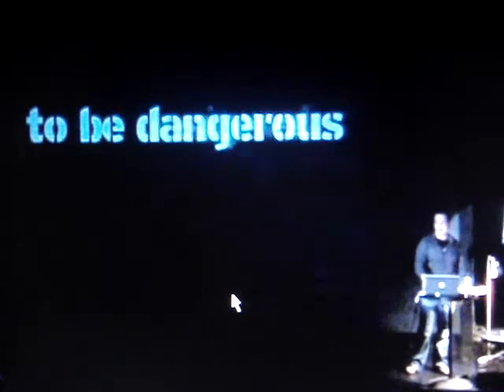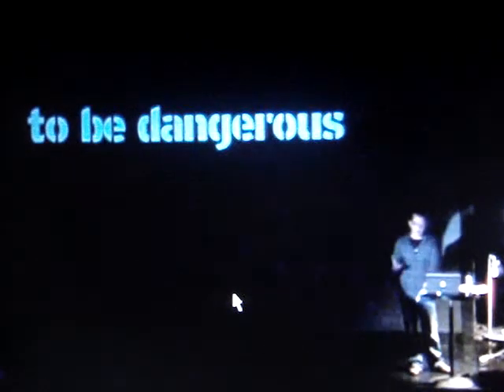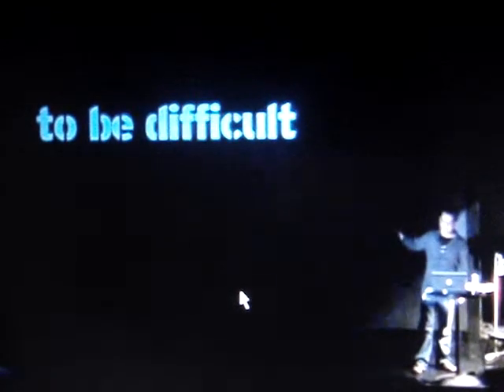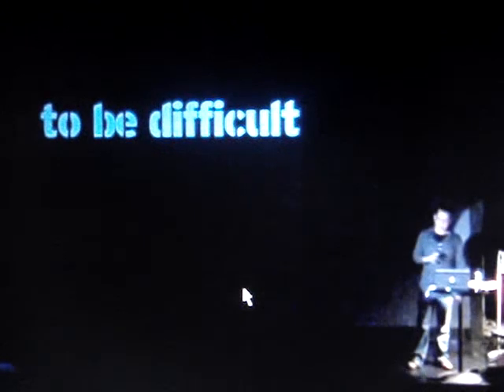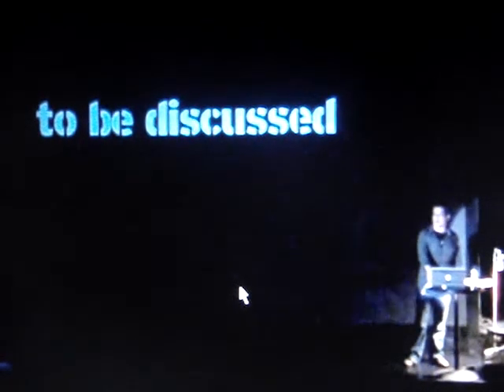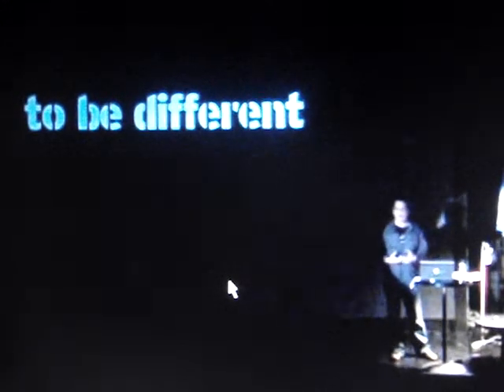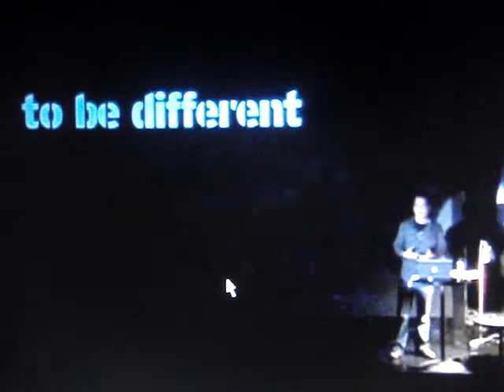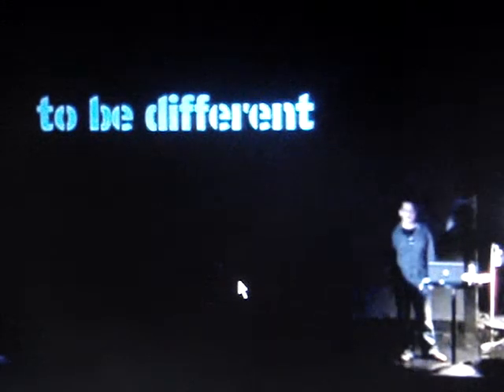Neville Brody at Esquina Norte 2007 (clip 3)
Lecture at the Esquina Norte Conference in Tijuana 2007